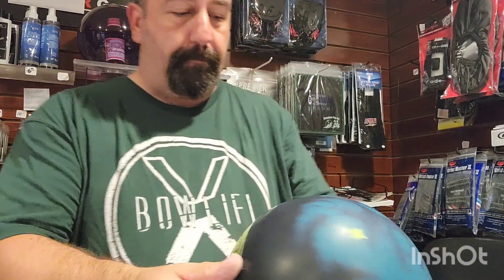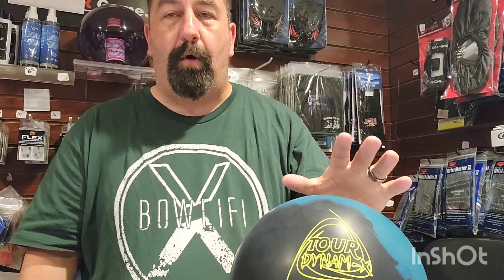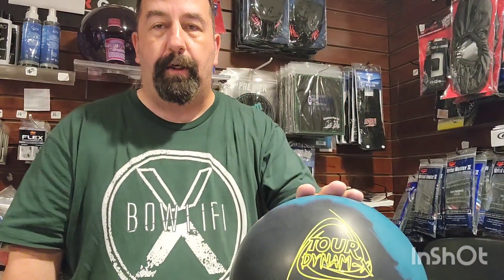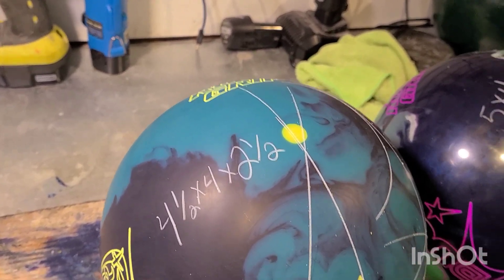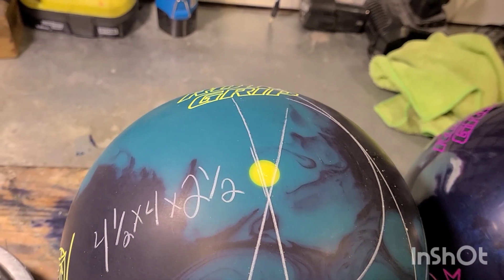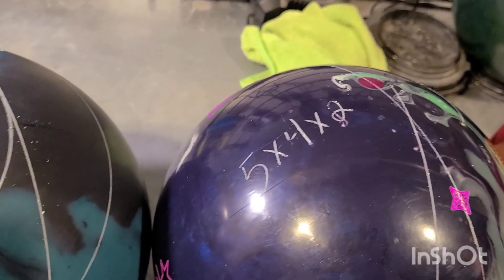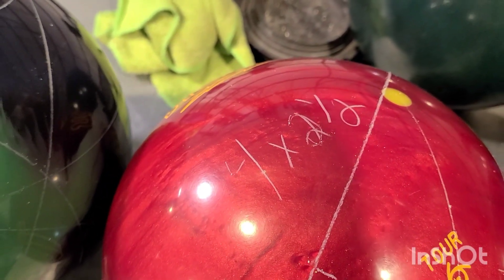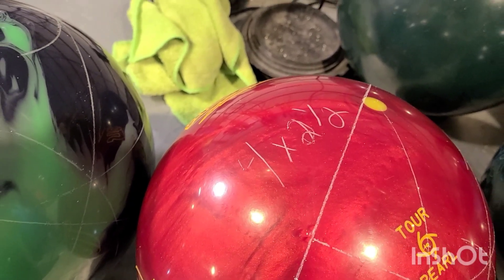3 ball arsenals!